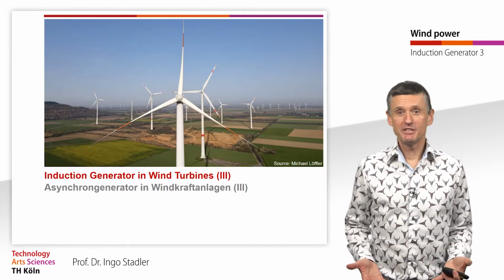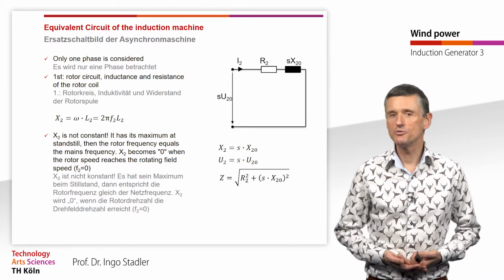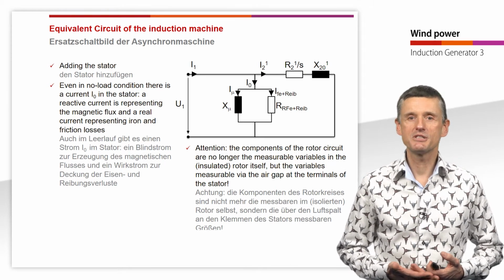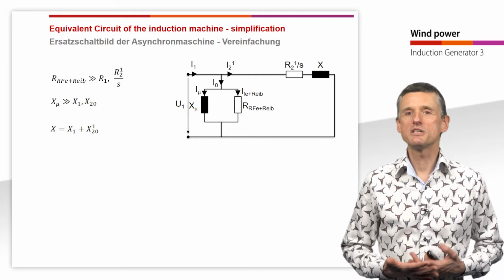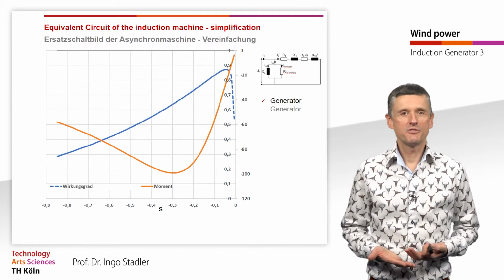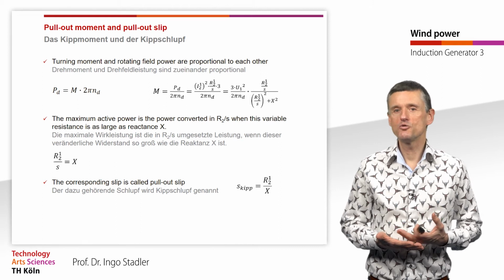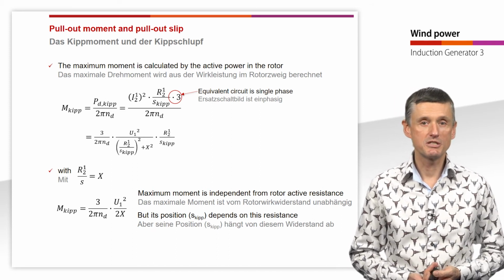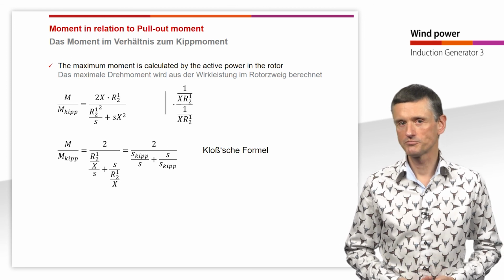Induction Generator 3 - Equivalent Circuit and Characteristic Diagrams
Now it's getting a bit theoretical! We develop the equivalent circuit of the induction generator and can use it to explain its behaviour in a wind turbine.